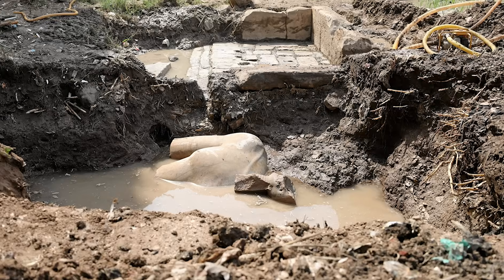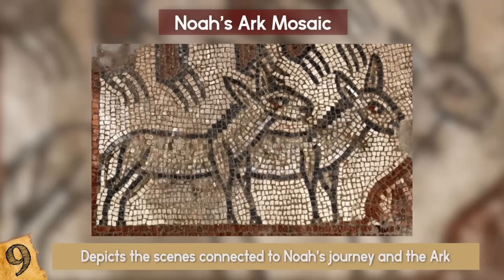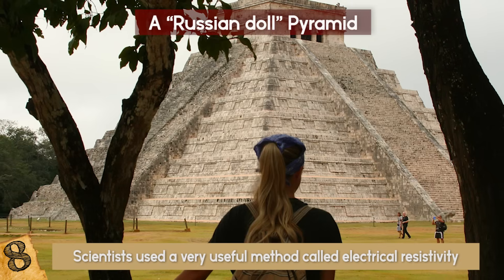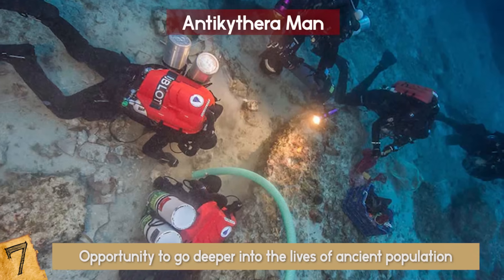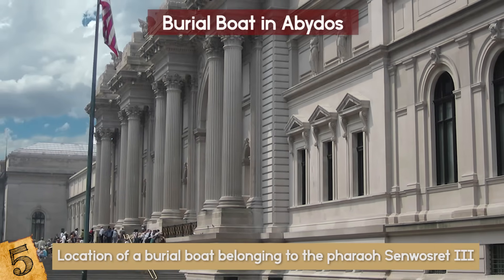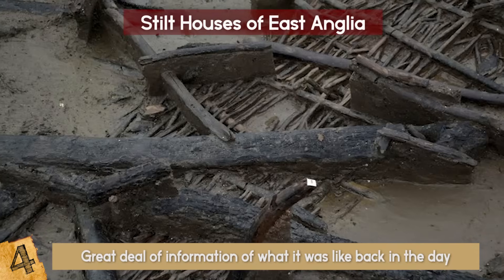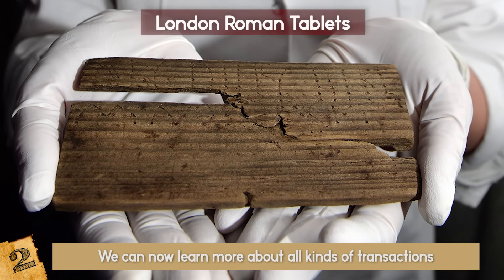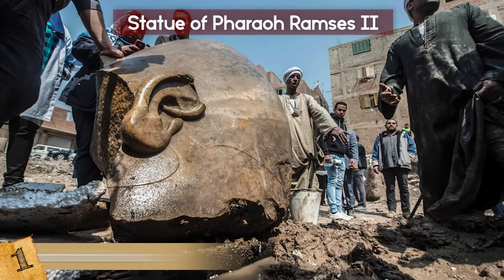Most AMAZING Recent Discoveries!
Check out the most amazing recent discoveries! This top 10 list of recent archaeological discoveries around the world are absolutely incredible!

10. Bruniquel Cave Chambe
Inside of the Bruniquel Cave, in the south-west of France, scientists have discovered a chamber with ring-shaped structures made of stalagmites, both broken and whole. A sort of a small-scale Stonehenge, but with stalagmites instead of big rocks.
At first, they carbon-dated the area to around 47,000 years ago, but they recently used a different kind of method. With uranium-thorium dating (sounds awesome, btw!), they managed to date the area to 176,000 years ago – three and a half times the original dating! Now, the only humans who lived there in those days were the Neanderthals, and scientists concluded that Neanderthals must have been the ones to make the stalagmite structures in the cave.
This is a very important discovery, because it helped scientists realize that Neanderthals were going deep down into the caves, as opposed to earlier findings. The chamber inside Bruniquel Cave gives us the opportunity to learn more about the lives of first humans, and broaden our view on our Neanderthal ancestors.
9. Noah’s Ark Mosaic
During excavations undertaken in an ancient synagogue in Israel Lower Galilee, scientists discovered a well-preserved mosaic depicting scenes from the Old Testament. Although the title, Noah’s Ark Mosaic, makes it sound like it comes straight from the Ark itself, it actually depicts the scenes connected to Noah’s journey and the Ark, hence – Noah’s Ark mosaic. This mosaic contains depictions of pairs of animals, including donkeys, bears and lions, and it was found in the ancient Jewish village of Huqoq.
This mosaic was found in the form of two panels, with one panel depicting a scene from Moses’ parting of the Red Sea, with soldiers who are being swallowed by gigantic fish. What’s really fascinating about this archeological discovery is that it’s pretty rare in its category. Experts in the field agree that there aren’t many mosaics dating from that period (5th century AD) which depict these kinds of scenes. In fact, there are only two known synagogues which contain such mosaics – one is present-day Syria (which depicts a different scene) and the other in Israel (which is pretty fragmented and not very well preserved). All of this makes the newly found mosaic a one-of-a-kind discovery! Who knows, maybe there will be more of them to come.
8. A “Russian doll” Pyramid
Russia and the pyramids? How does this make any sense? Well, it will soon! The Kukulkan pyramid, located in the state of Yucatan, in present-day Mexico, offers much more than the eye can tell. It is not only one pyramid, but – wait for it – three pyramids! One inside of another, inside of another, inside of another! This is why many refer to it as the “Russian doll” among fellow pyramids, as it resembles the one-inside-of-another concept of the famous Matryoshka dolls.
While researching, scientists used a very useful method called electrical resistivity, during which they passed electrical waves through the pyramidal structure and measures the degree of resistivity. The results were nothing short of amazing – it turned out that the Kukulkan pyramid (also known as El Castillo – the Castle) had two more pyramids inside of it!
The scientists found out that the two smaller pyramids were built much earlier, which means that the whole three-level structure wasn’t built at the same time, but over a course of several centuries. The smallest was built around 550AD, the middle one three centuries later, and the outermost one somewhere in the 12th or 13th century. It seems that the Maya people can still pull a surprise on us. Kudos!
7. Antikythera Man
One of the largest sea wrecks of the ancient world is probably the Antikythera shipwreck, which happened around 65BC. It was discovered in 1900, off the coast of the island of the same name. The find was truly a wonderful one, as there were many different items from the ancient times, including bronze statues, a lot of treasure, and probably the most important item of all – the Antikythera Mechanism, widely considered as the world’s first computer!
But recently, a big international team comprised of many scientists discovered something new in the